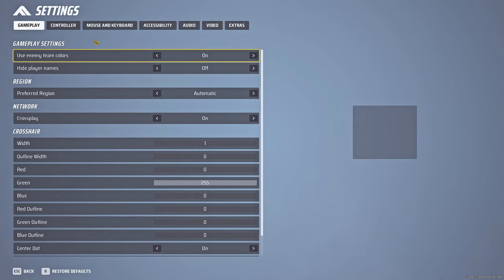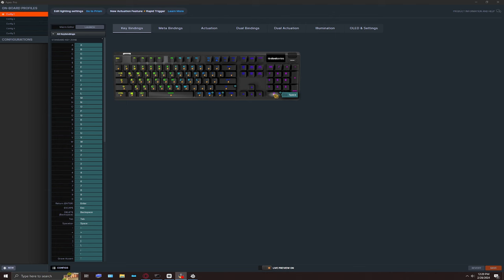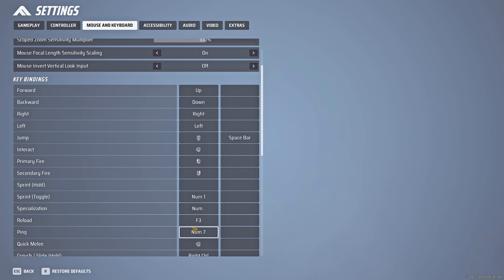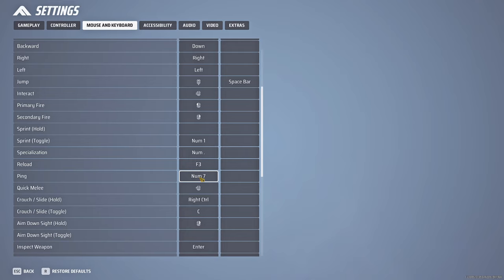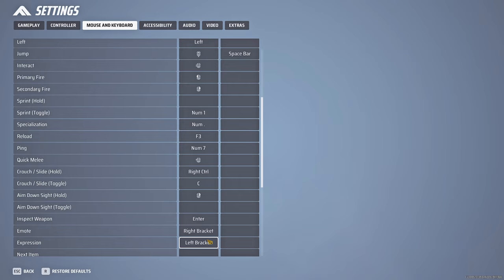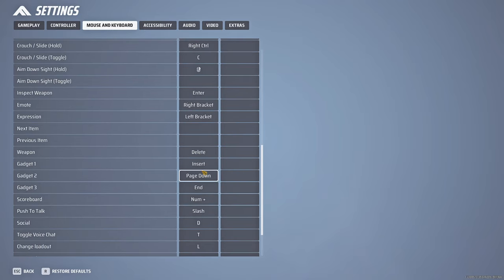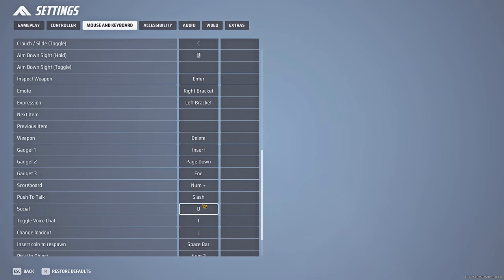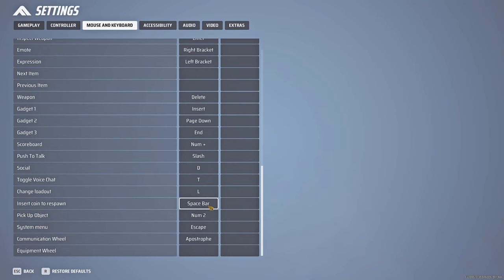Sanguine's Personal and Horrifyingly Wacky Settings in The Finals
Thanks to @XhinjOfficial for the sick thumbnail!